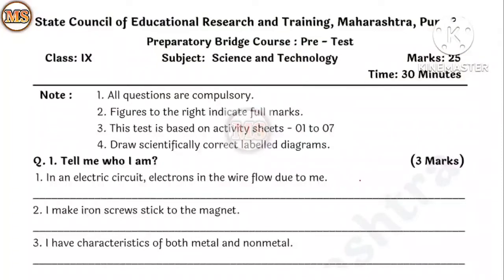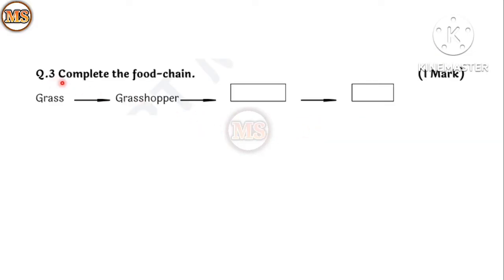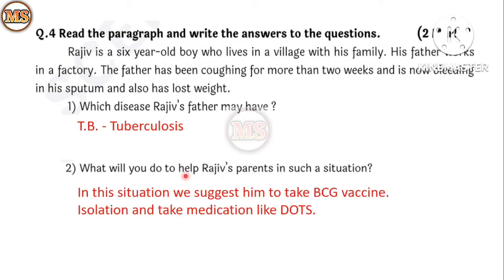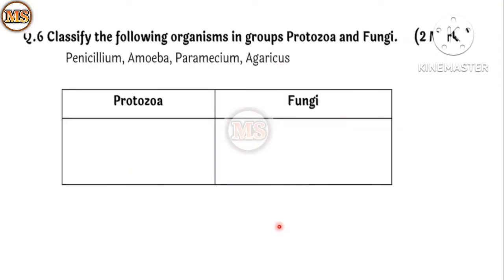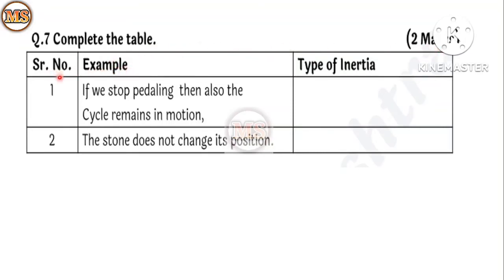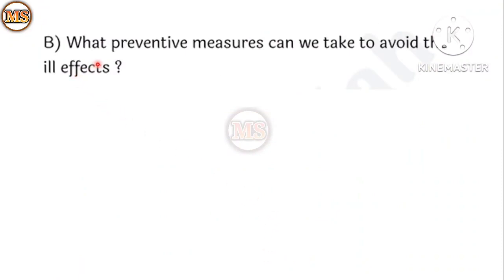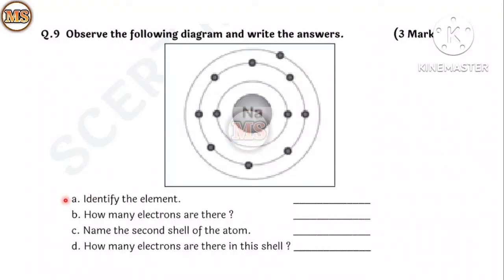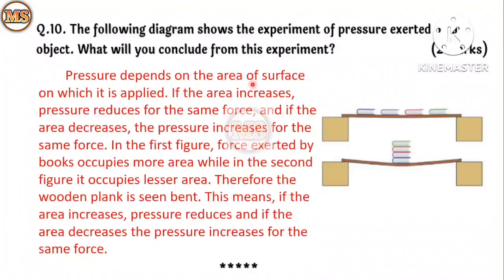9th science setu2022 pretest इयत्ता 9वी सायन्स सेतू पूर्व परीक्षा2022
MARUTI SHAHANE
HARIBHAI DEIKARAN PRASHALA SOLAPUR